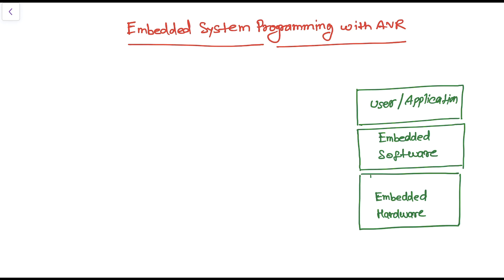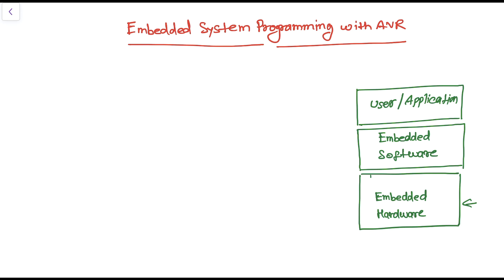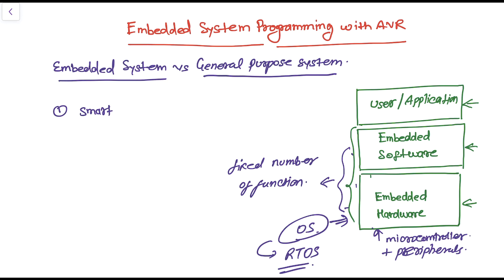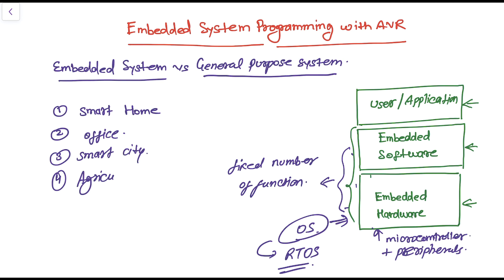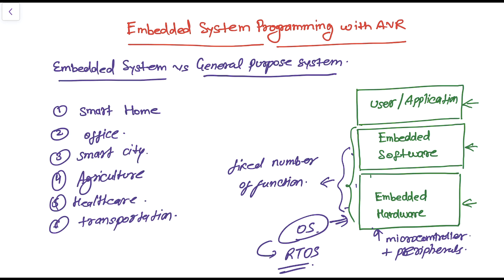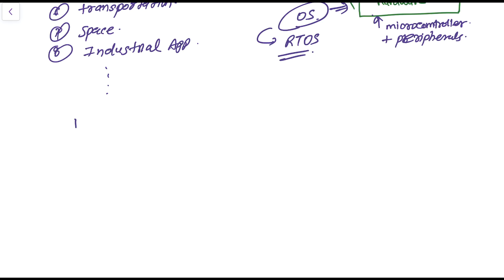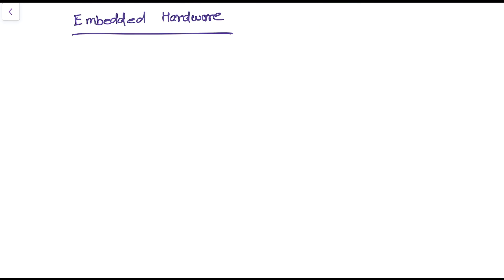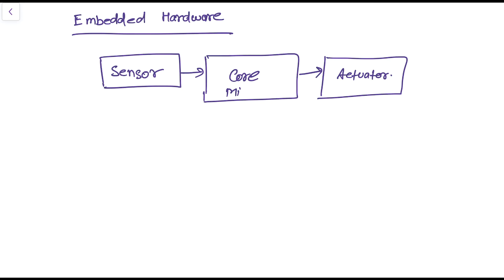AVR Tutorial 1- What is Embedded Systems?